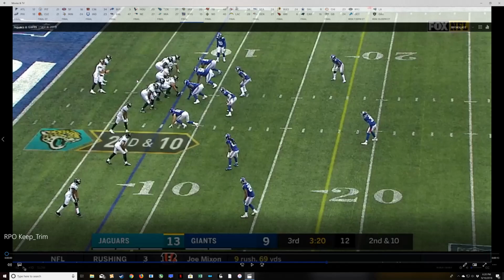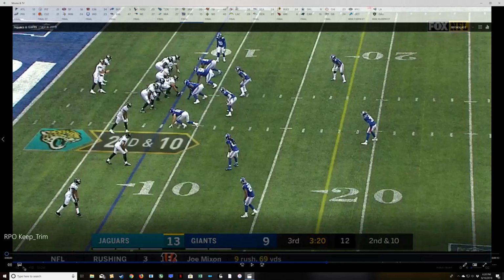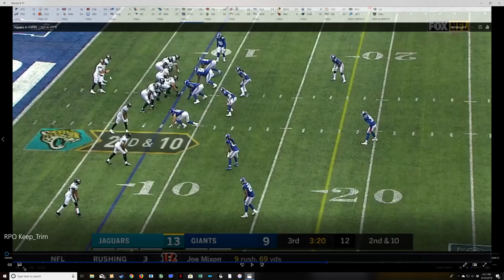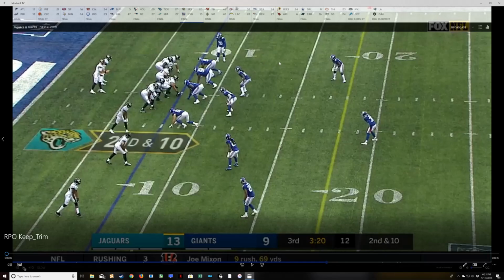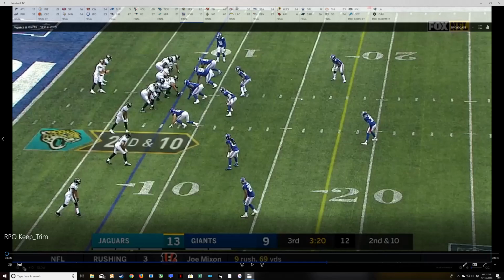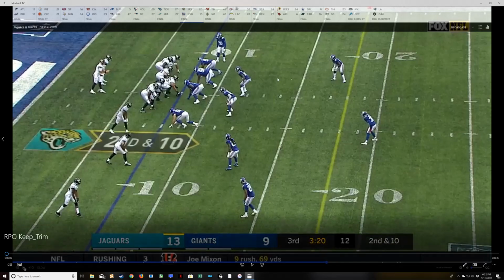RPO Zone Read Explainer